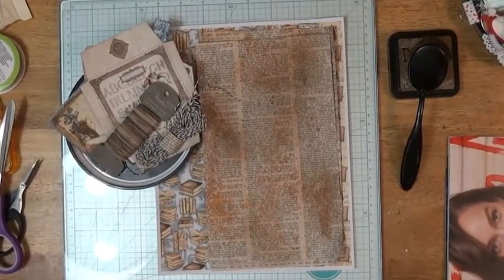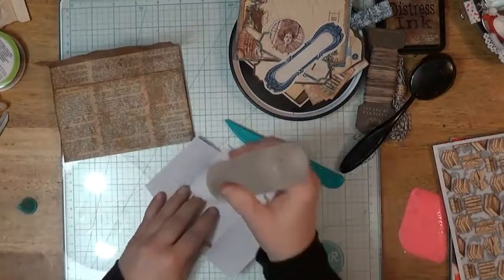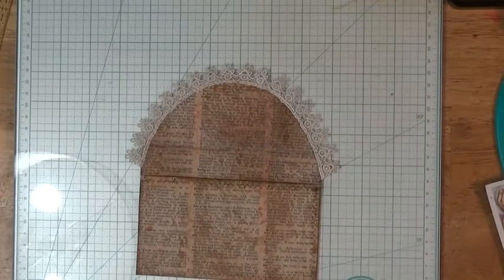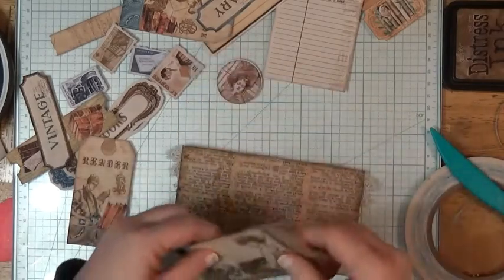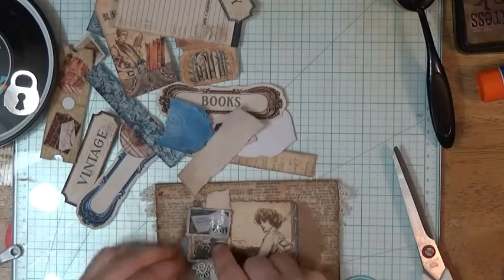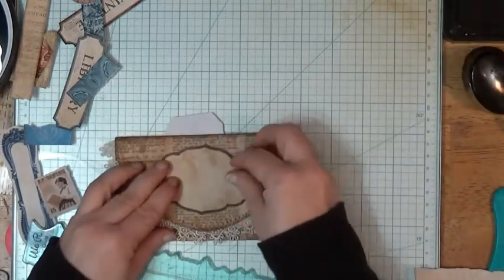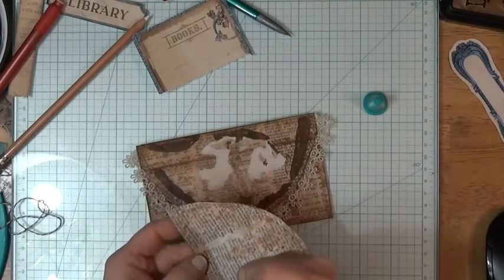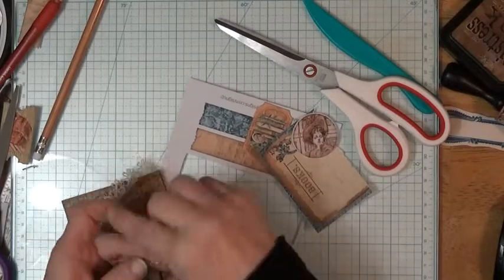cathy's garden tagmetuesday Book Page Envelopes with Tie Closure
Today I am working on a challenge by Cathy at Cathy's Garden.  She has a challenge each Tuesday called Tag Me Tuesday.  If you would like to learn more about her challenge I am providing a link to her video below so that you can go over and watch her video.  I recently discovered her channel and have really been enjoying her videos.